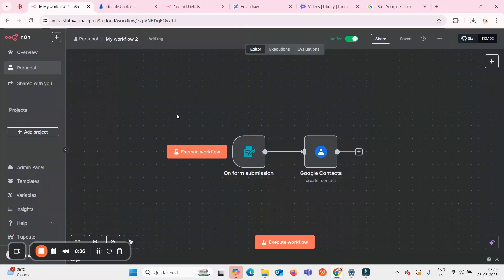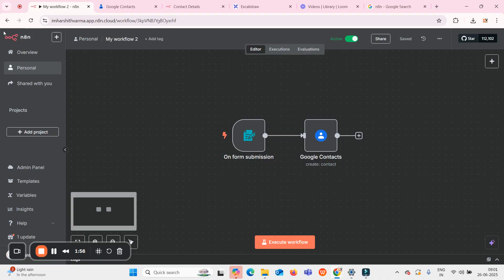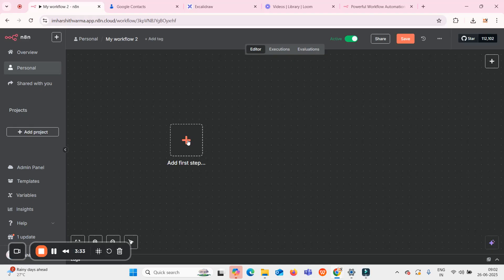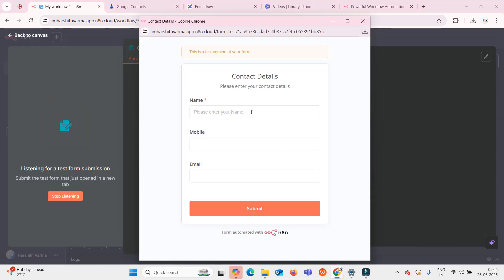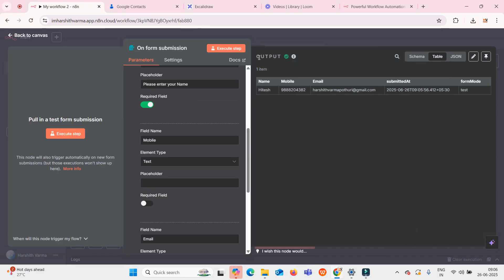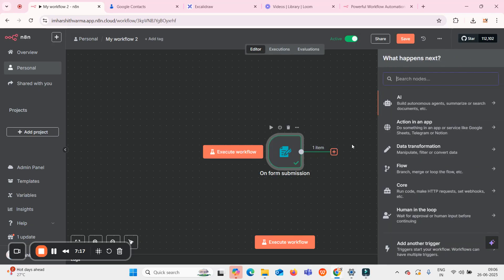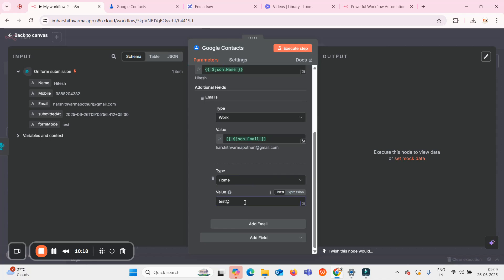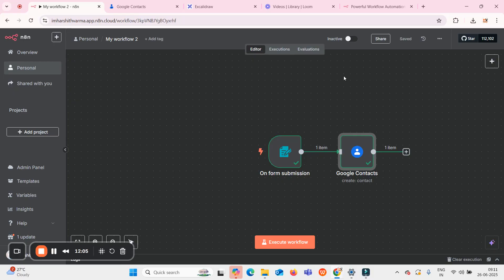Automate Google Contacts with N8N Agents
Learn how to automate Google Contacts with N8N agents using AI workflows — a no-code automation to capture leads and save them directly to your Google Contacts in real time.

In this tutorial, I’ll walk you through how to automate Google Contacts with N8N agents to instantly capture contact details from a form and store them directly in Google Contacts using a no-code AI-powered workflow.
Whether you’re building a lead intake system, personal CRM, or client onboarding flow, this Google Contacts automation with N8N saves you time, reduces manual errors, and boosts your workflow productivity.

Here’s what you’ll learn:

How to build and deploy a live contact form

How to send data into Google Contacts using N8N agents

How to activate and test the AI-powered automation

Basics of using N8N agents for seamless integration

End-to-end setup for reliable contact automation

This automate Google Contacts with N8N agents tutorial is perfect for no-code builders, automation pros, and AI workflow enthusiasts who want to level up their contact management systems.

n8n agents tutorial

google contacts automation ai

no code google contacts form

ai contact form to google contacts

build ai agents with n8n

openai google contacts workflow

ai-powered contact management

google contacts n8n integration

n8n automation with google

no code crm with ai

ai lead intake automation

openai integration with google contacts

contact form automation tutorial

ai agents automation workflow